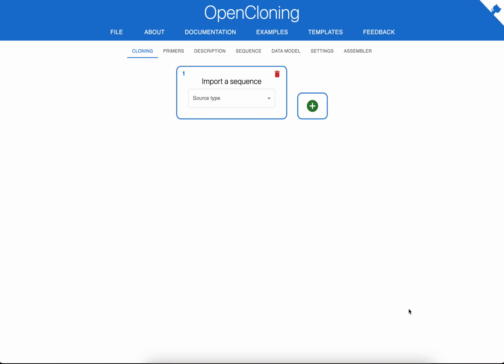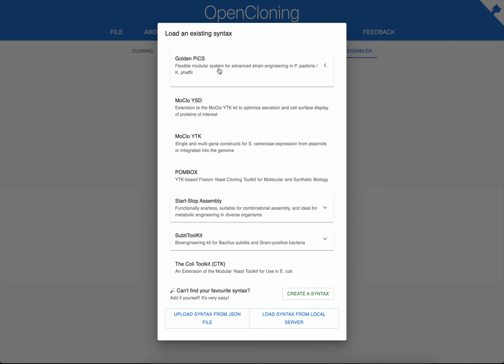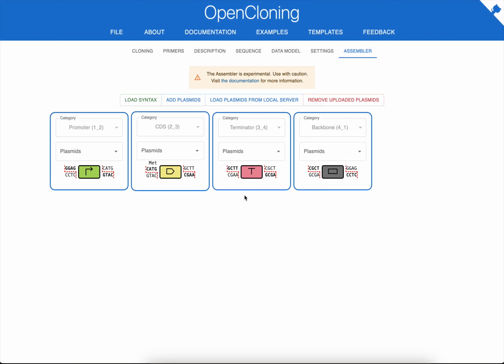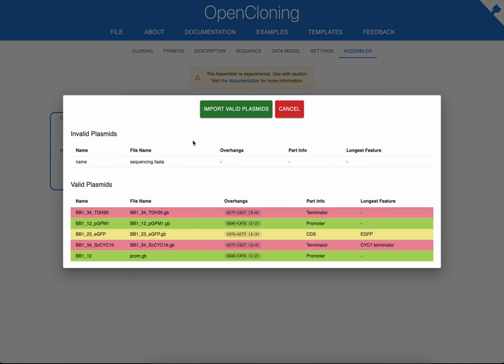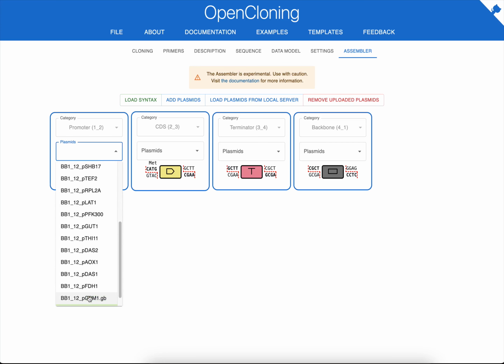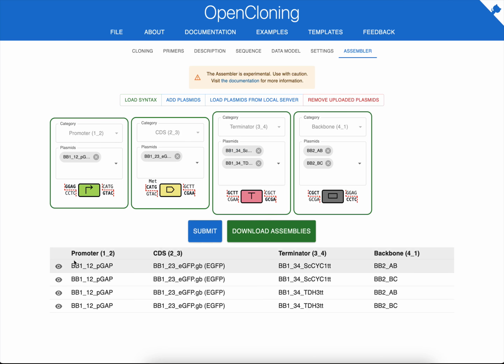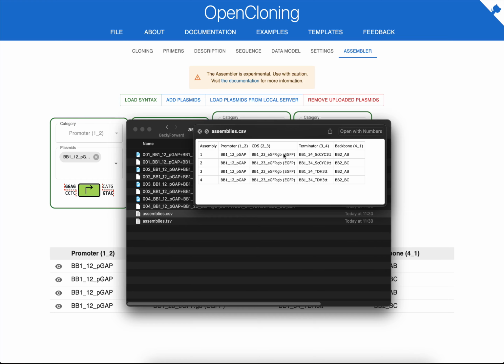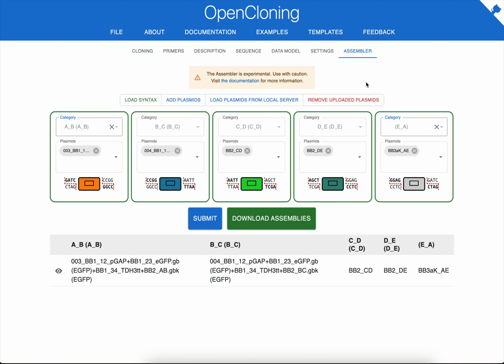How to do Golden Gate Assembly in OpenCloning using the Assembler (long version)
🔬 What is OpenCloning?
OpenCloning is an open-source platform designed to make molecular biology experiments reproducible and shareable. It provides standardized templates for cloning workflows and allows users to replicate, modify, and validate experiments in a transparent, collaborative way.

🎯 Ideal for:

Synthetic biologists

Lab instructors and students